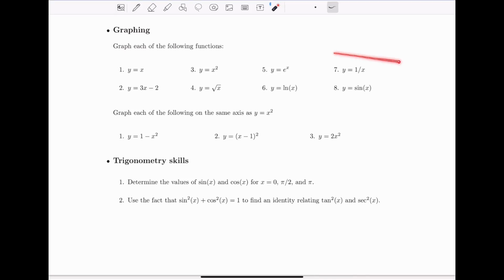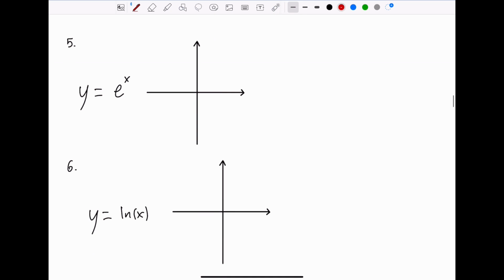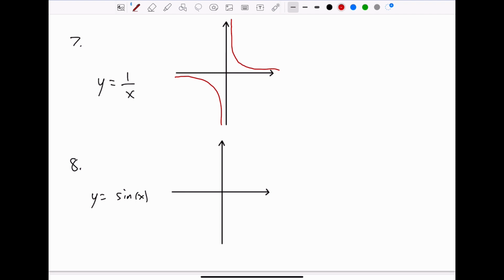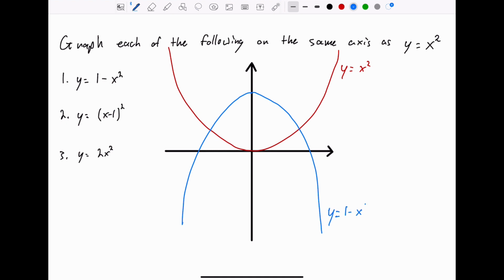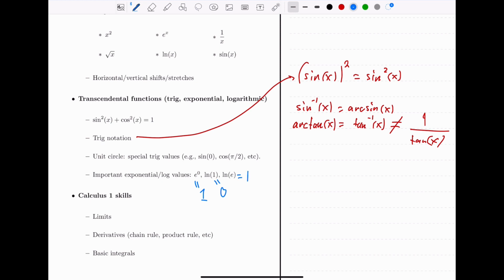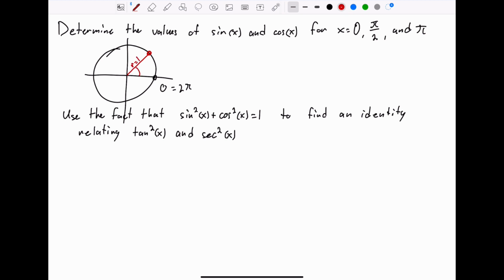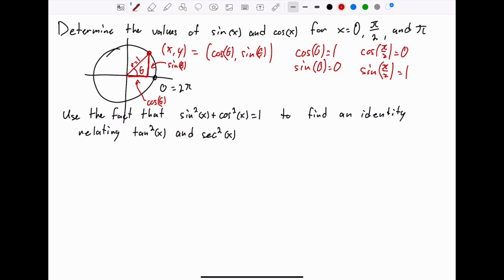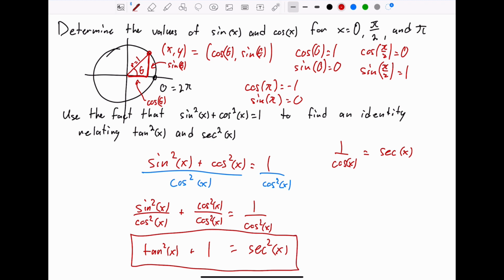Prerequisites Part 2